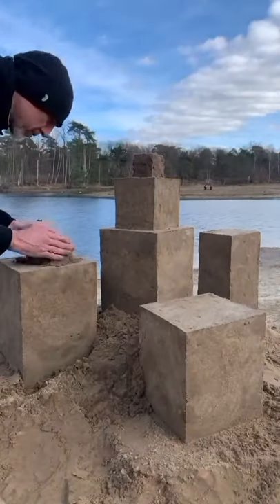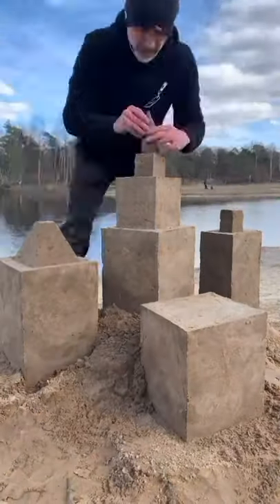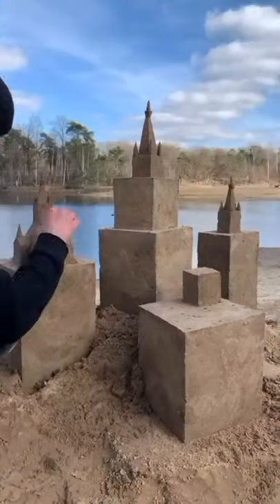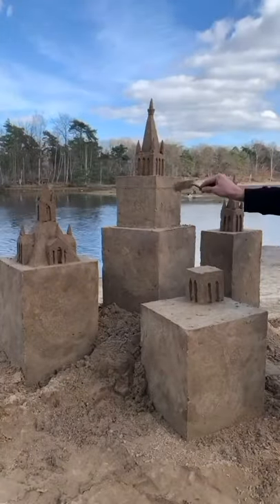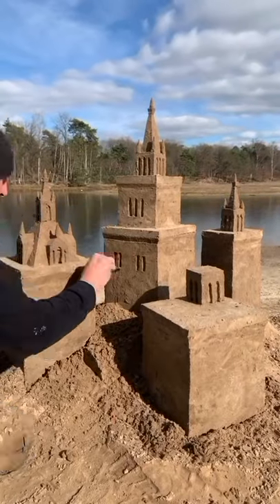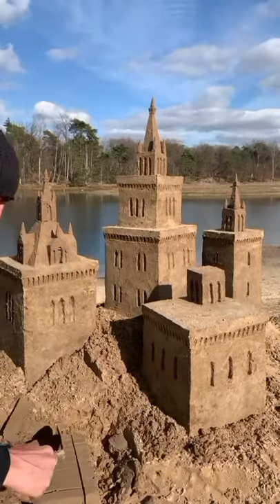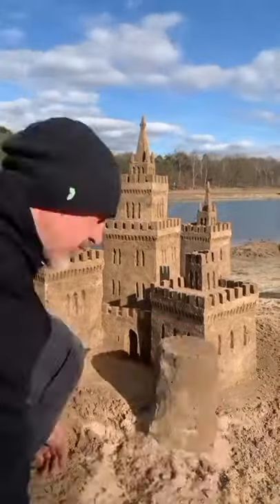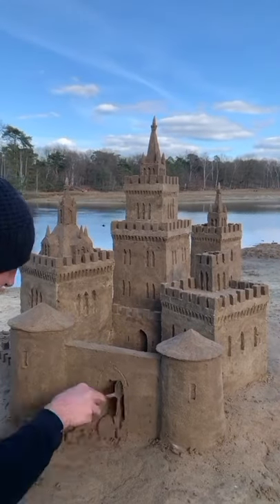EXPATULUR Camelot Castle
HOW TO MAKE AN AMAZING SAND CASTLE
From the "sword in the stone" to the "spatula in the stone" :)
You can do anything with sand. Short funny tutorial. Don't miss the ending!
I've done dozens of these "mini tutorials" + long tutorials.